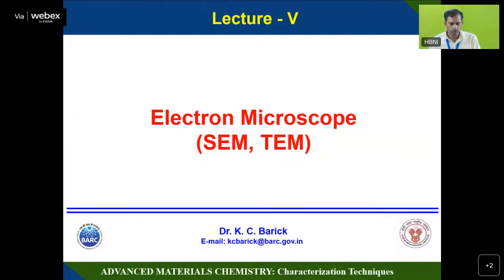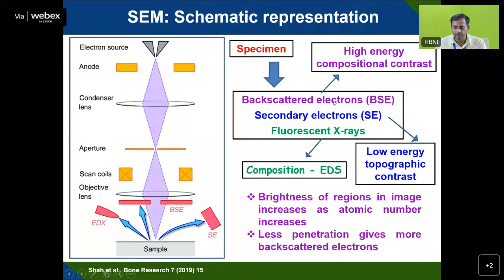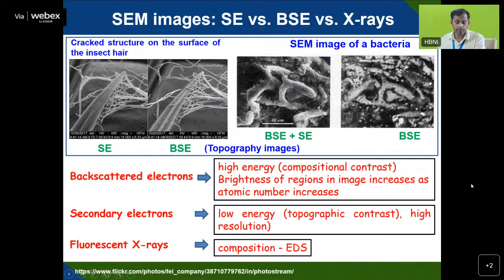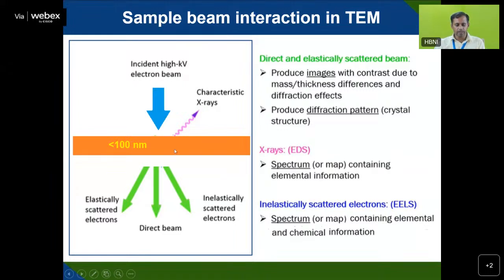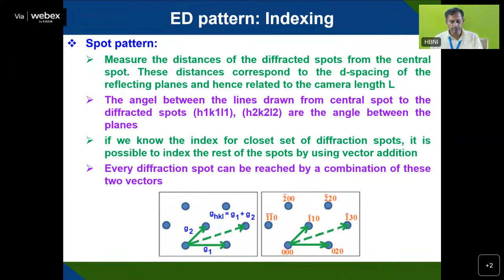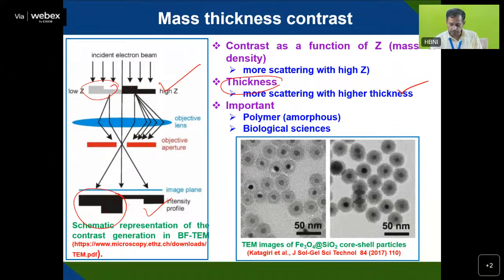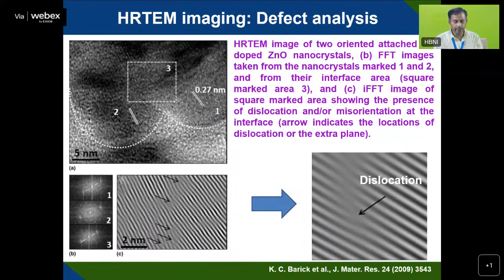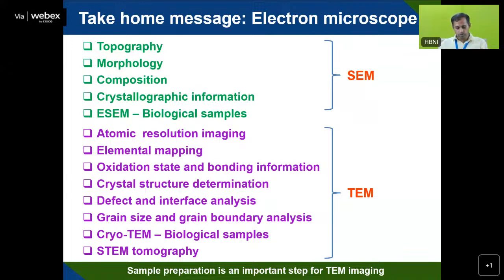23_AMC - Lecture 10